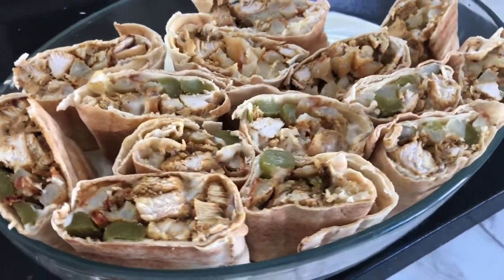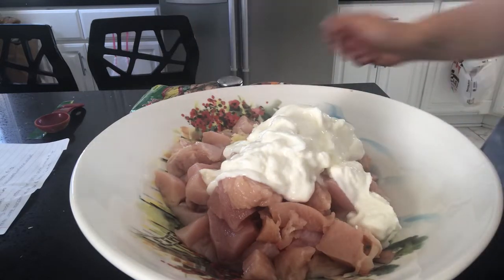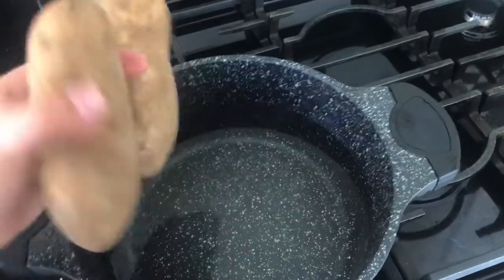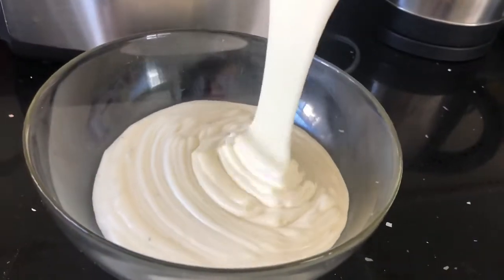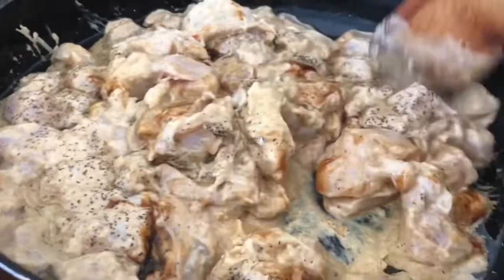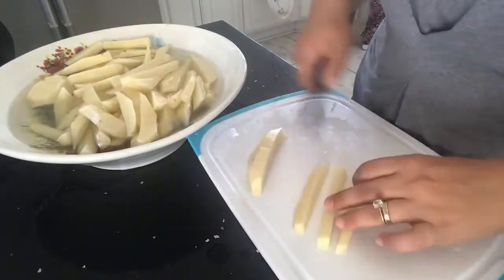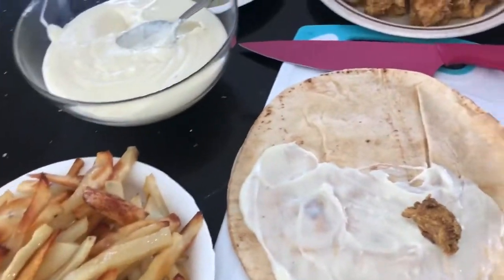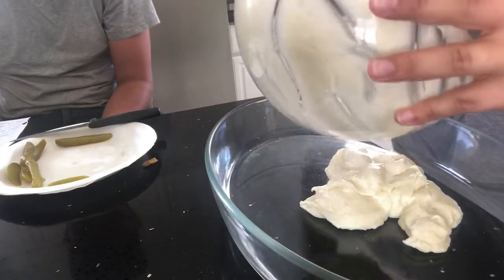LEBANESE CHICKEN SHAWARMA & HOMEMADE GARLIC SAUCE RECIPE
IM SO HAPPY YOU FOUND MY VIDEO AND IM SO EXCITED TO SHARE MY CHICKEN SHAWARMA RECIPE WITH YOU! I HAVE MANY VIDEOS COMING SOON AND EVERYDAY IS MORE AMAZING THEN THE NEXT!

CHICKEN MARINATE:

-2 LBS CHICKEN BREAST (CUT INTO SMALL PIECES)
- 1 CUP OF YOGURT
- 2 TBLS LEMON JUICE
- 2 TBLS SHAWERMA SEASONING
- 1 TEASPOON CRUSHED GARLIC
- FRY WITH 1/4 CUP OF OIL
- WHILE COOKING ADD 2 TBS POMEGRANATE PASTE AND SPRINKLE A GOOD AMOUNT OF BLACK PEPPER

GARLIC SAUCE:

-TWO MEDIUM SIZE BOILED POTATOES
-3 CLOVES OF GARLIC
-2 TBLS LEMON JUICE
-1 CUP OF YOGURT
-1/2 CUP OF OLIVE OIL
-1 TSP SALT
-1 TBLS TAHNI

MY COOKING INSTAGRAM IS: TANIIAS_KITCHEN
FOLLOW ME THERE TO SEE SOME EXTRA VIDEOS!